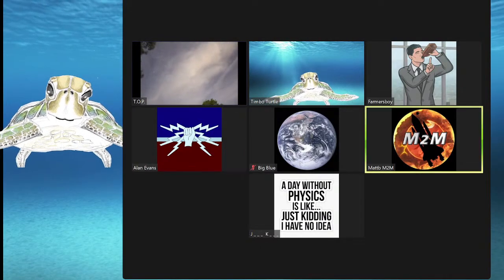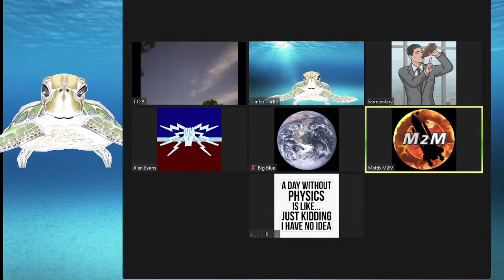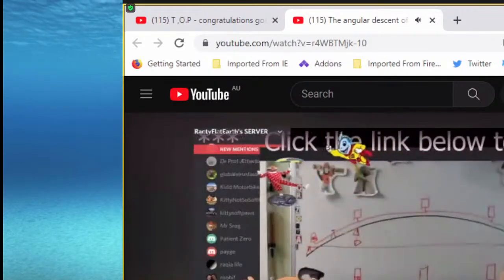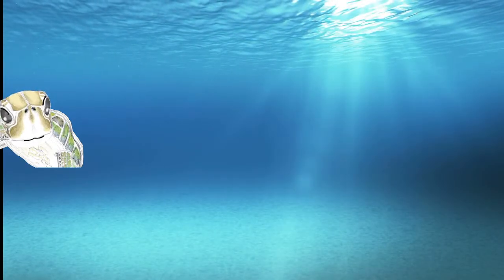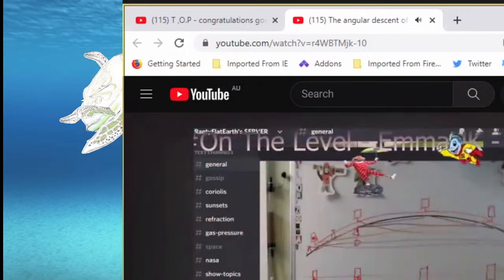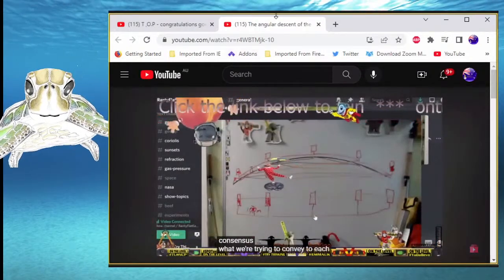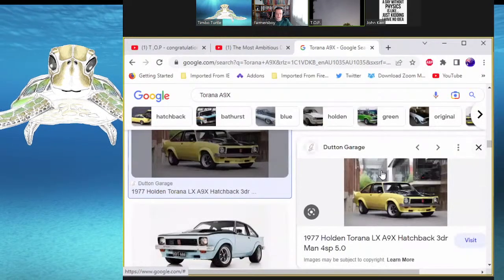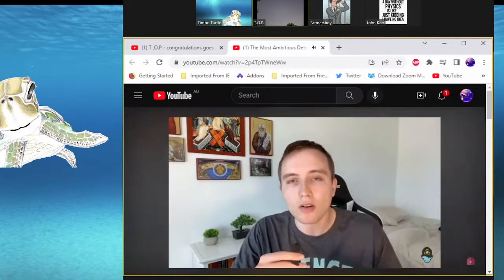Mirror of Ozzie Perspective - Back up Stream